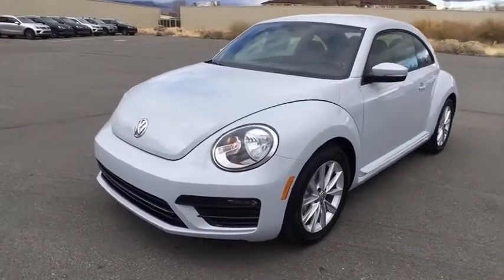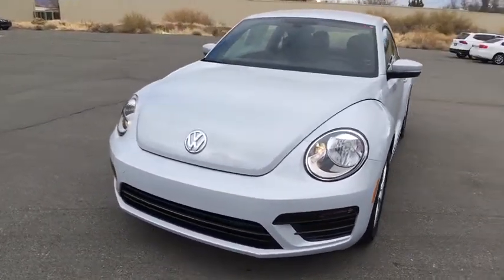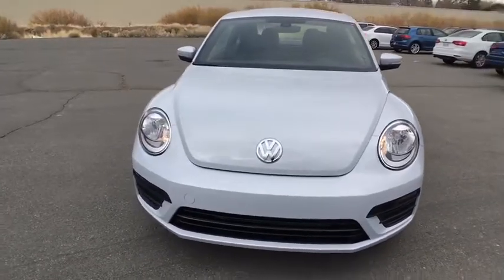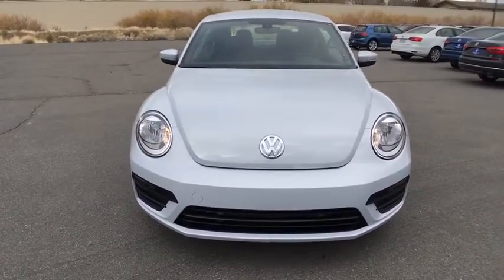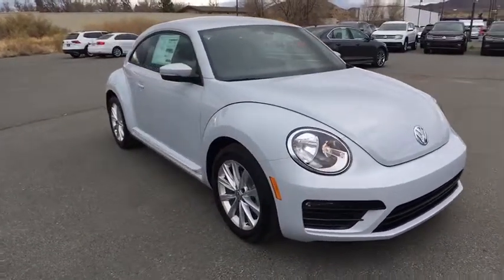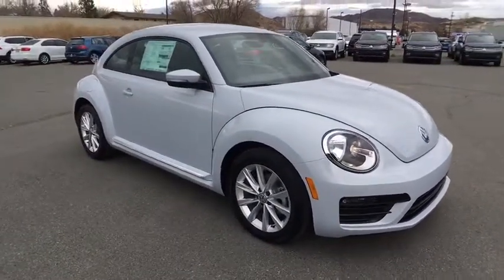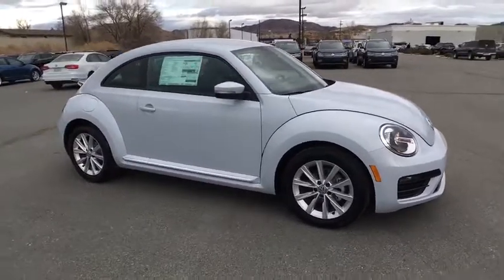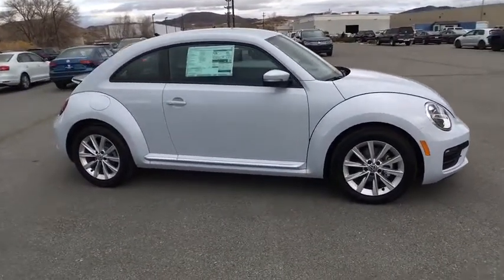2018 VOLKSWAGEN BEETLE Reno, Carson City, Northern Nevada, Roseville, Sparks, NV JM707762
WHITE SILVER  METALLIC NEW  2018 VOLKSWAGEN BEETLE available in Reno, Nevada at Lithia Volkswagen Reno. Servicing the Carson City, Northern Nevada, Roseville, Sparks, NV area.

Heated Seats, STYLE & COMFORT PACKAGE FOR S, Back-Up Camera, Turbo, CD Player. S trim, WHITE SILVER exterior and TITAN BLACK V-TEX interior. Warranty 6 yrs/72k Miles - Drivetrain Warranty; AND MORE!br /br /KEY FEATURES INCLUDEbr /Back-Up Camera, Turbocharged, CD Player. Rear Spoiler, Steering Wheel Controls, Heated Mirrors, Electronic Stability Control, Bucket Seats. br /br /OPTION PACKAGESbr /STYLE & COMFORT PACKAGE FOR S Automatic Variable Intermittent Front Wipers, rain sensor, Frameless Self-Dimming Rearview Mirror, Body-Color Door Handles, Automatic Headlights w/Coming/Leaving Home Feature, Heated Front Comfort Seats, 8-way manual front seats w/height adjustment, manual lumbar support and 2nd row easy access, Body-Color Side Sills w/Chrome Moldings, 17 Philadelphia Alloy Wheels, Keyless Entry w/Push Button Start, Radio: AM/FM/HD 6.3 Touchscreen w/CD Player, Composition Media, USB input, aux-in and voice control, 8-speaker sound system, VW Car-Net App-Connect smartphone integration and interface (w/Apple CarPlay, Android Auto and MirrorLink), Bluetooth connectivity (for compatible devices) and SiriusXM satellite radio (limited-time trial subscription), Tires: 17 AS. Volkswagen S with WHITE SILVER exterior and TITAN BLACK V-TEX interior features a 4 Cylinder Engine with 174 HP at 5000 RPM*. br /br /EXPERTS REPORTbr /Great Gas Mileage: 33 MPG Hwy. br /br /WHY BUY FROM USbr /Lithia Volkswagen of Reno sells new, and used, cars, trucks and SUVs, near Sparks and Carson City, Nevada. We offer easy financing options and best in market no haggle pricing for an easy and transparent purchase experience. Our sales team is open seven days a week to help you. Just a few miles south of I-80 and downtown Sparks, we are located at 7063 South Virginia Street in Reno. Plus any applicable finance charges. All vehicles subject to prior sale.br /